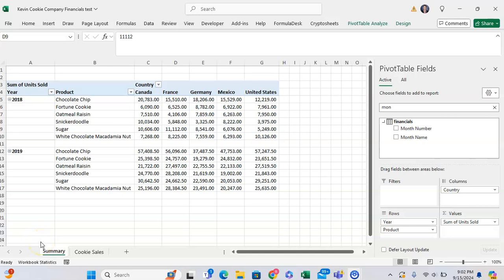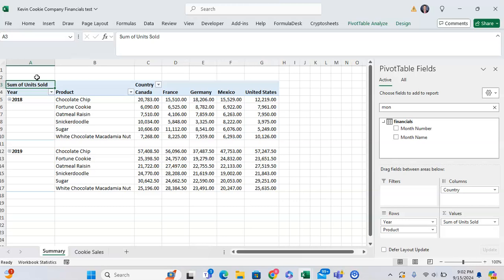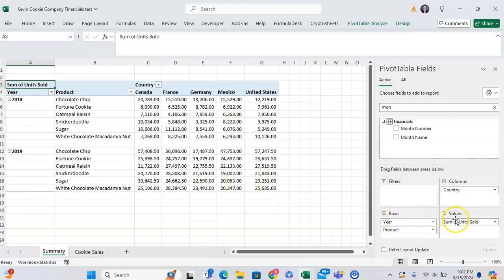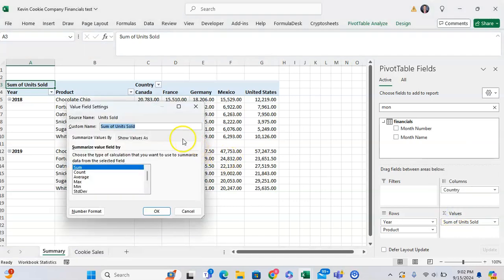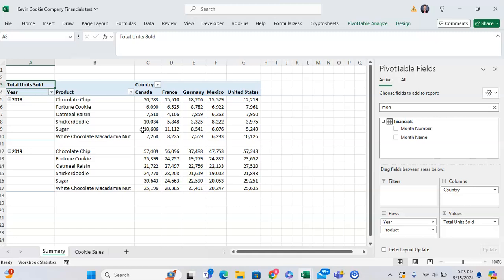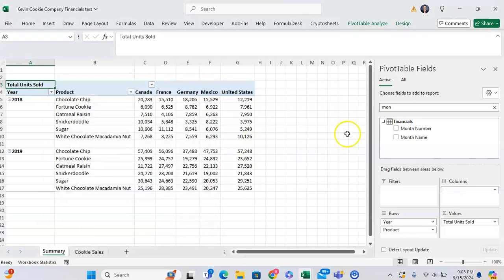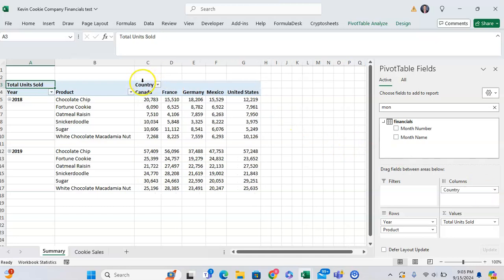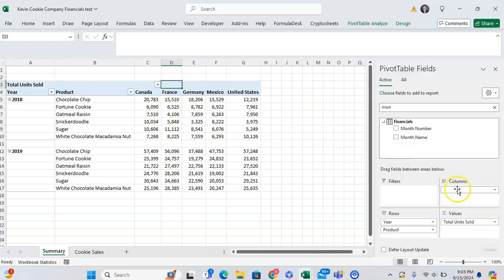How to Change Field Value Names in Pivot Table With Ease!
In this tutorial, I want to show you how you can change the field value names in a pivot table. This is great when you want to have the field names displayed as something that is not the default.